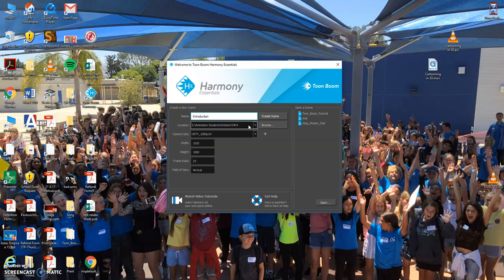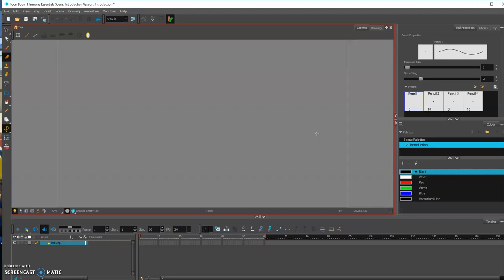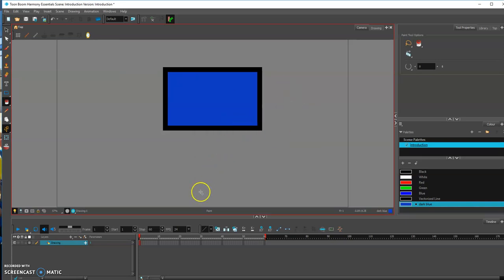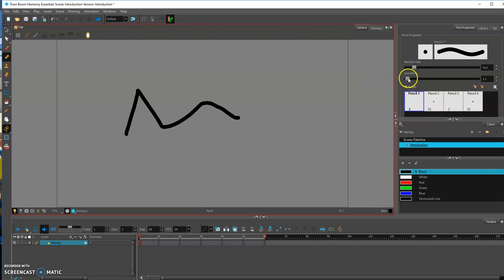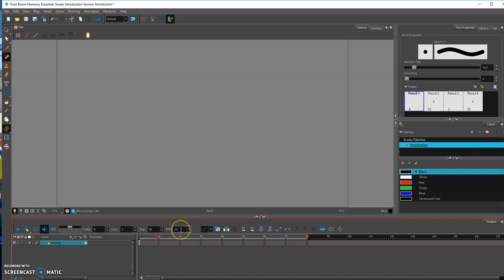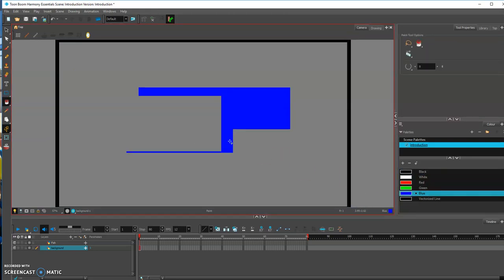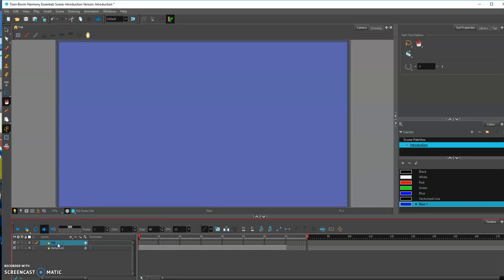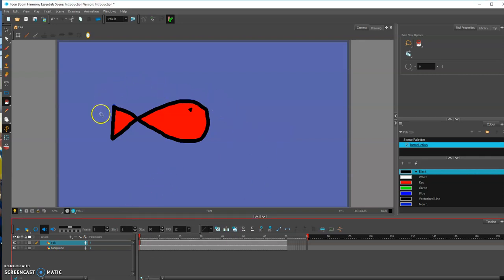Introduction to toonboom Harmony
This is my first take at an introduction to Toon Boom Harmony for students that are new or were absent.